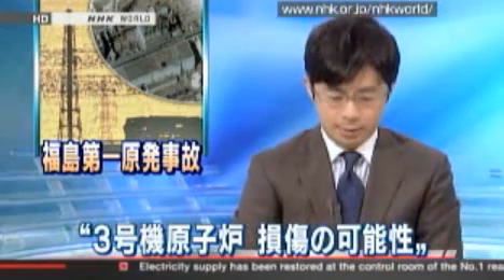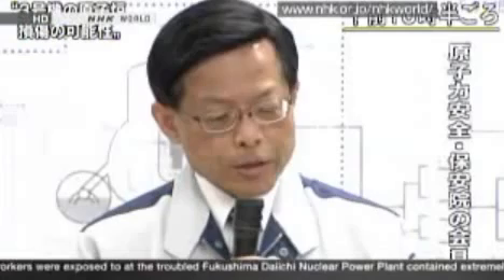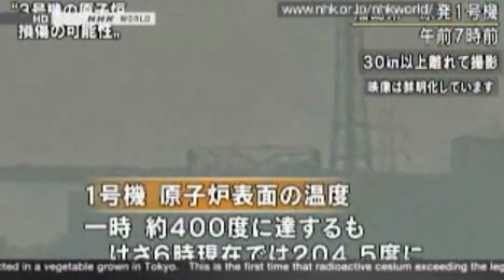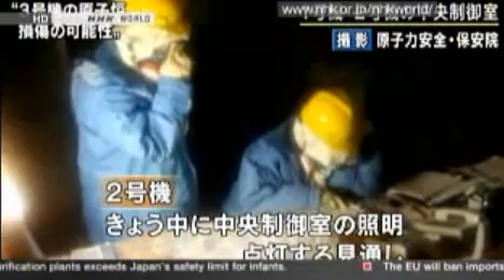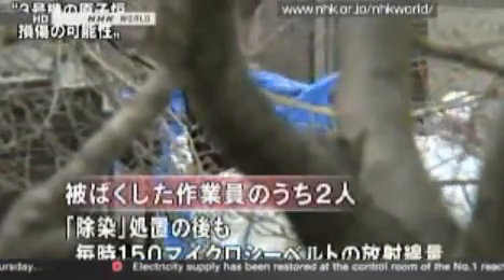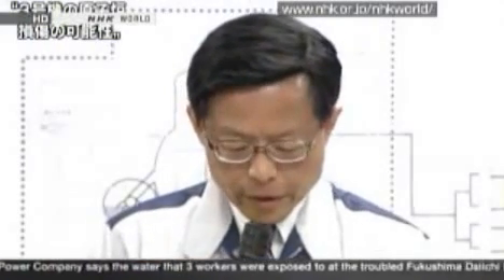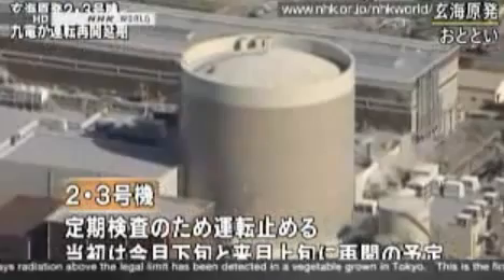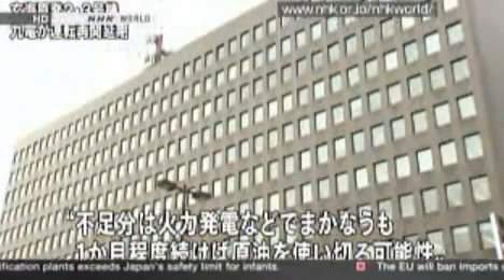OFFICIAL: Fukushima MOX reactor # 3 HIGHLY LIKELY LEAKING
A single mg of MOX is as deadly as 2 MILLION mg of enriched uranium. The half-life of plutonium-239, a component of MOX, is an astounding 24,000 years.

Greatest risk from plutonium is inhalation. Experiments on beagles have shown that a very small amount of plutonium in insoluble form will produce lung cancer with near-one-hundred-percent probability.

Japan's nuclear safety agency says it is highly likely that radioactive materials are leaking from part of the Number 3 reactor of the troubled Fukushima Daiichi nuclear power plant.

The Nuclear and Industrial Safety Agency spoke to reporters on Friday about an accident in which 3 workers were exposed to radiation in the turbine building of the No. 3 reactor.

It said 3.9 million becquerels of radiation was detected from 1 cubic centimeter of water sampled from the floor of the building. The radiation level was about 10,000 times higher than the water inside a normally operating nuclear reactor.

The agency said the water sample indicated it is HIGHLY likely the leak comes from the reactor itself, not from the pool storing spent nuclear fuel.